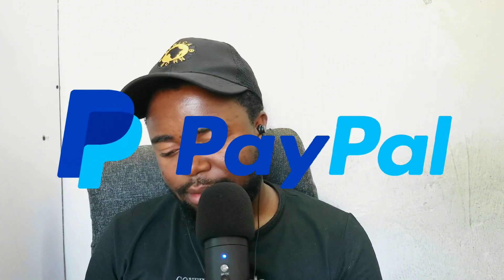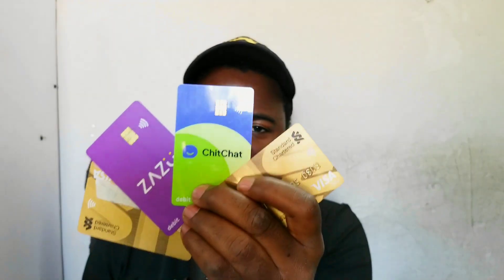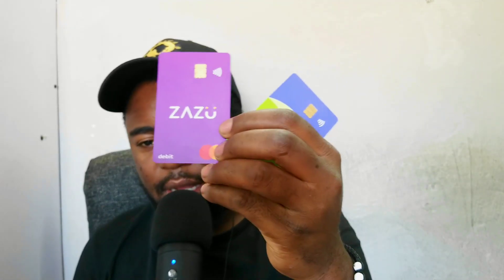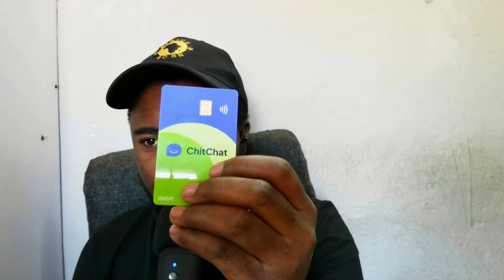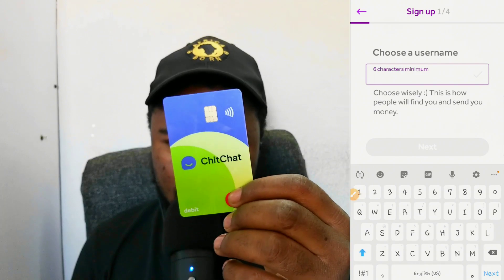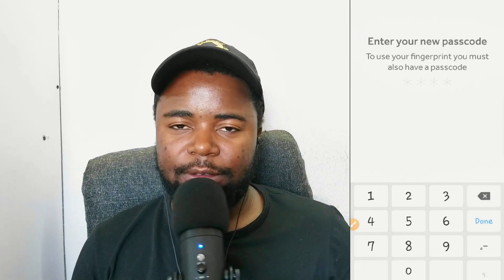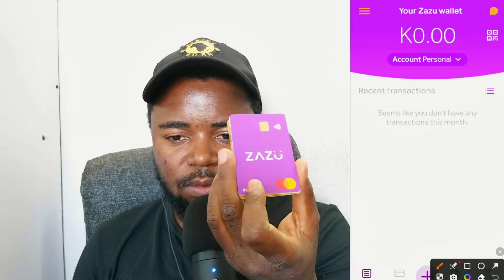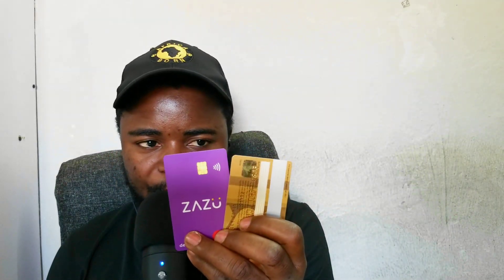How to pay for all your Online shopping. 💯🔴